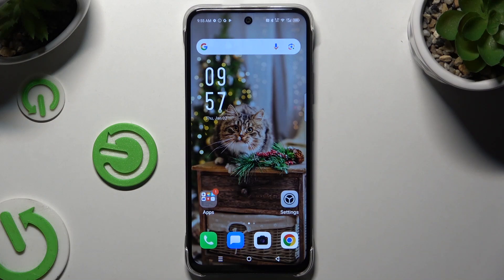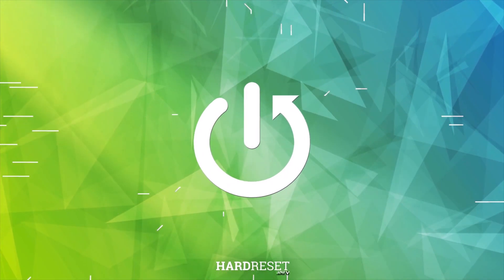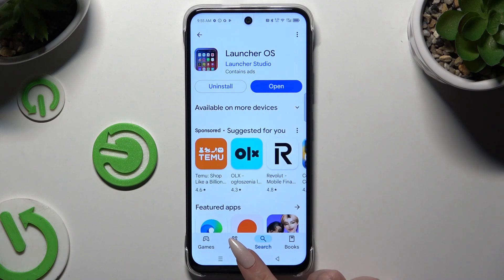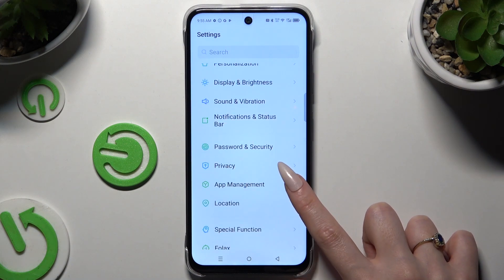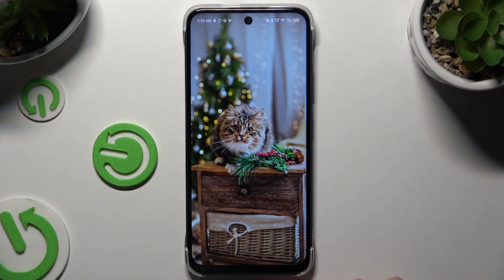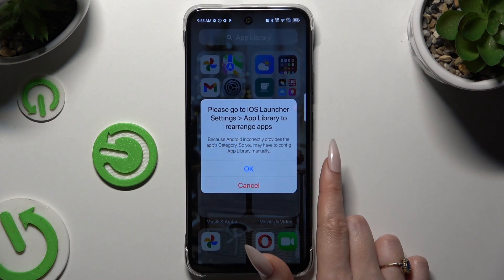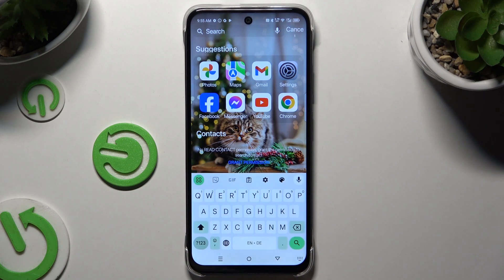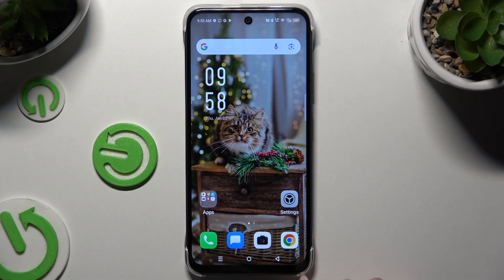How to Download and Apply iOS Launcher on INFINIX Hot 50i - Use Launcher iOS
Want to give your INFINIX Hot 50i the look and feel of an iPhone? Here, we’ll show you how to download and apply the iOS Launcher from Google Play Store, transforming your device into an iOS-like experience. Follow this simple guide to enjoy the familiar interface and features of iOS right on your Android phone.

How to install and apply iOS Launcher on INFINIX Hot 50i?
How to get iOS look on INFINIX Hot 50i with Launcher iOS?
How to apply iOS-style launcher on INFINIX Hot 50i?